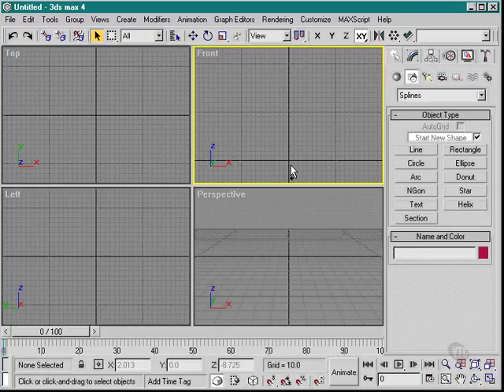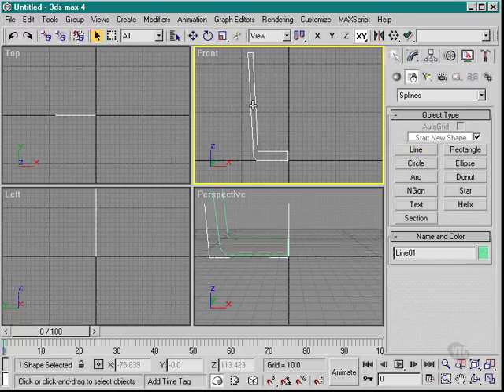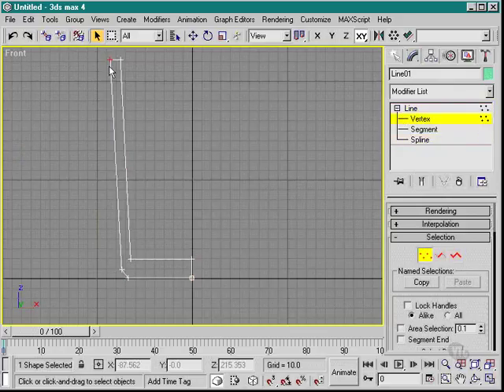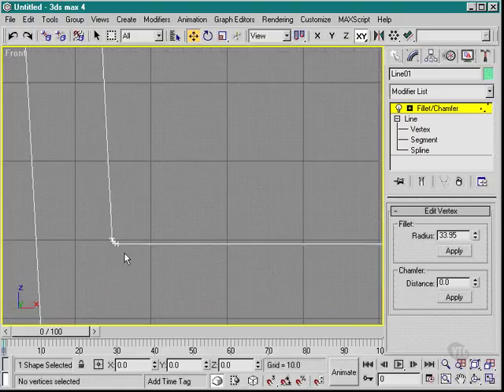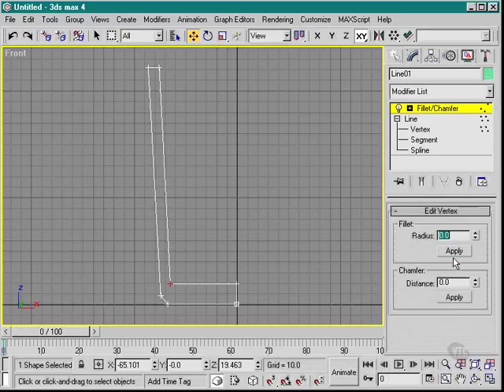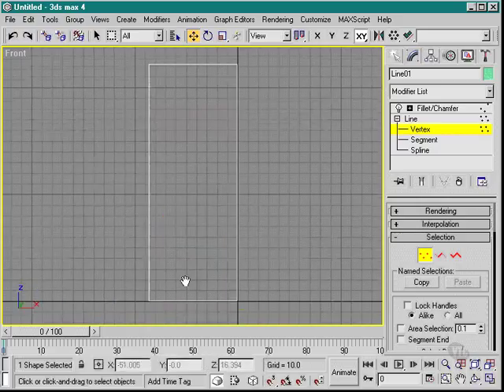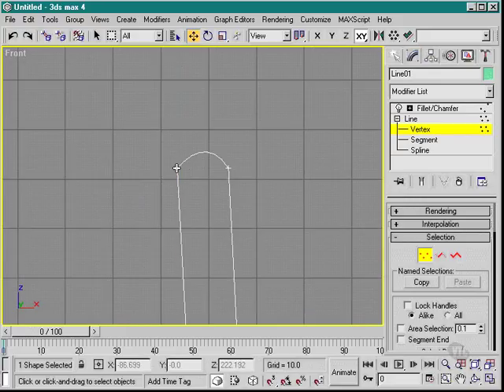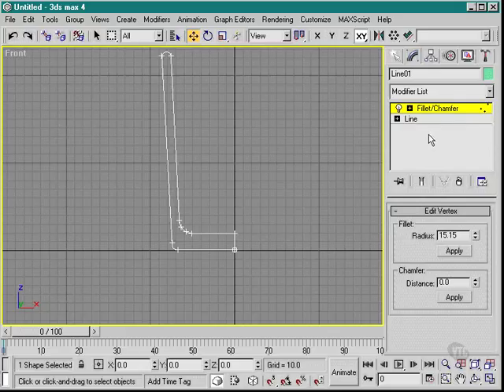270 Modeling with Splines